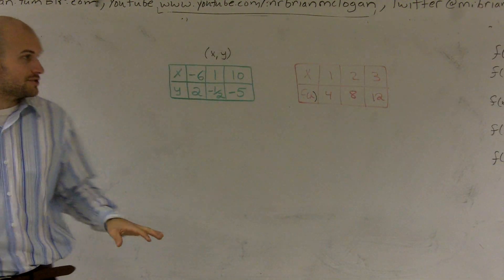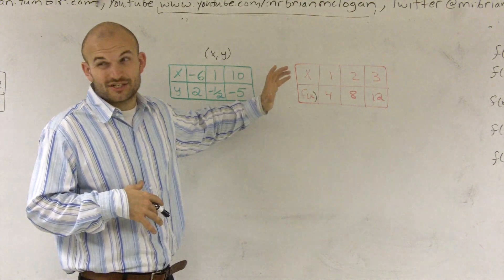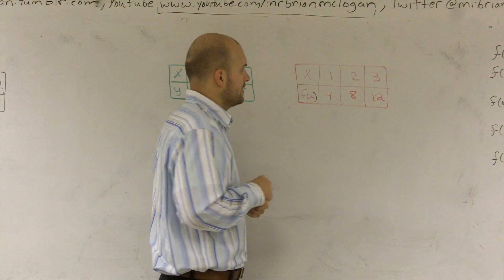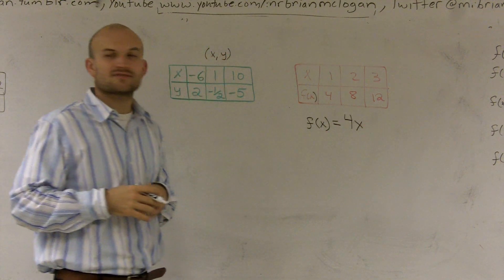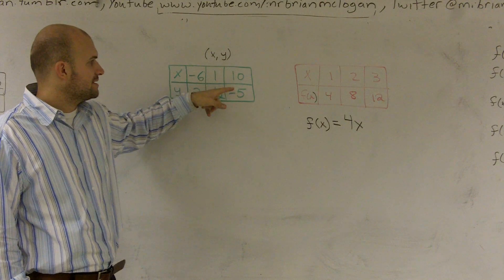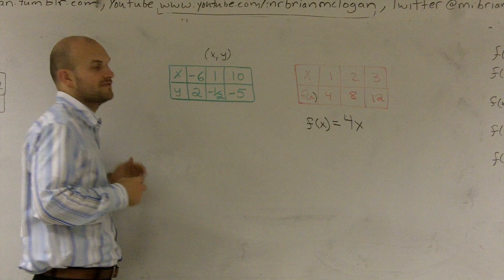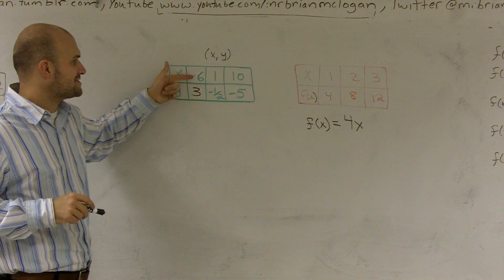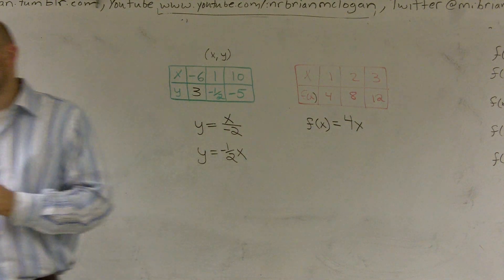Finding a rule from a table using multiplication and division - Help on math